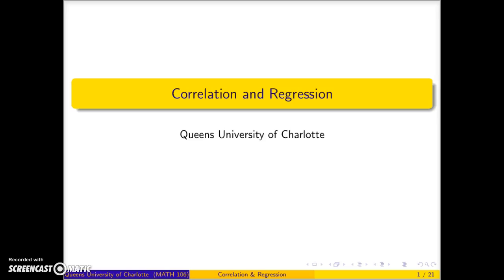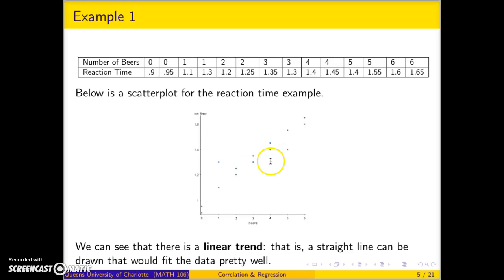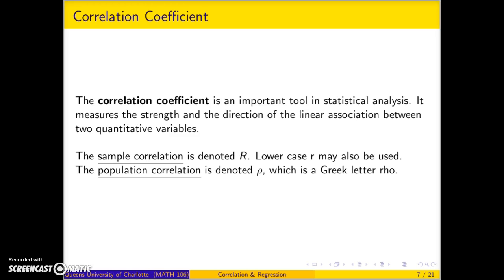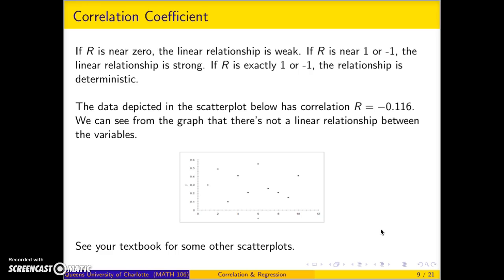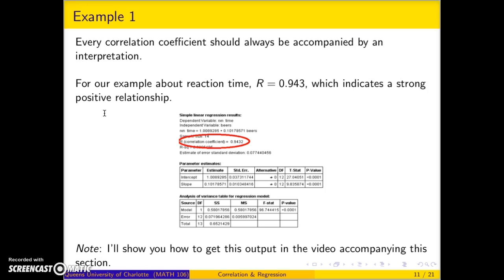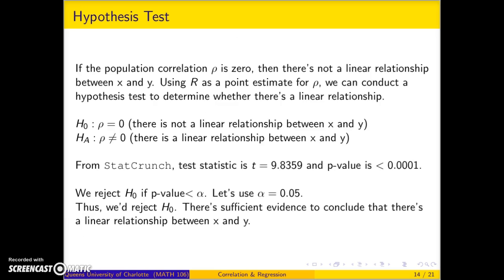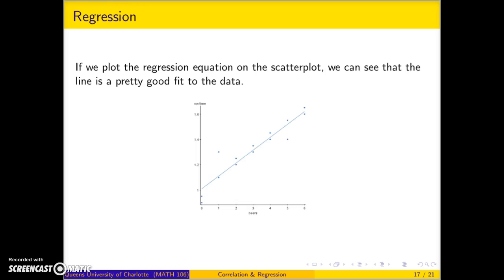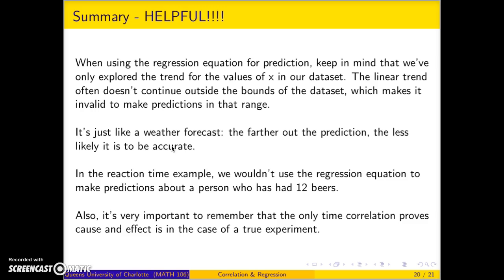Correlation & Regression Lecture